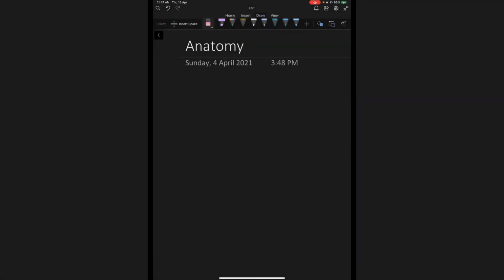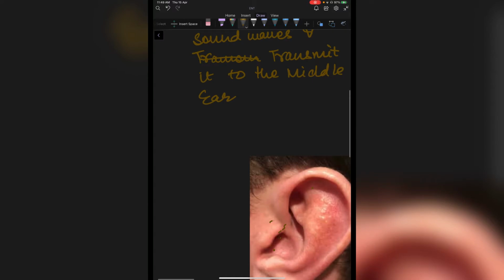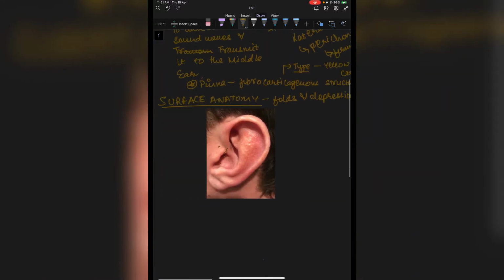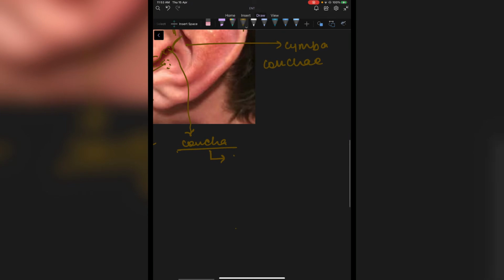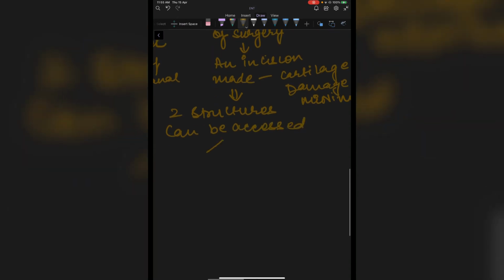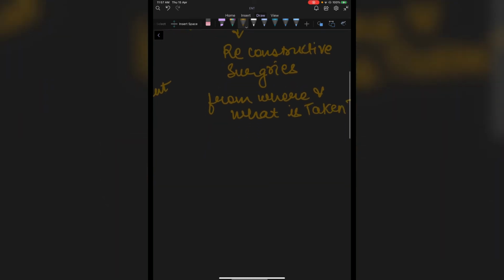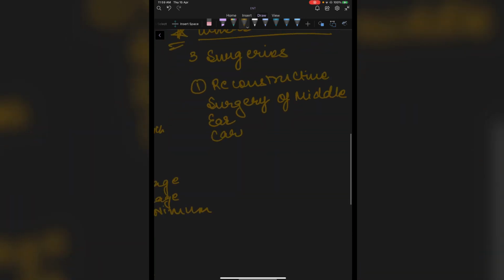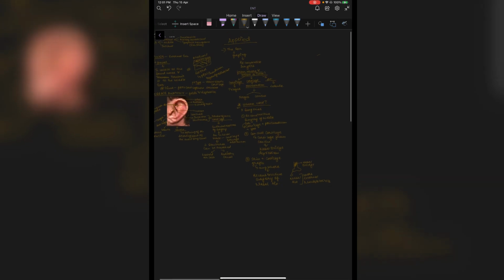Anatomy of Pinna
Here I discuss the anatomy of Pinna and the applied aspects 😀😀